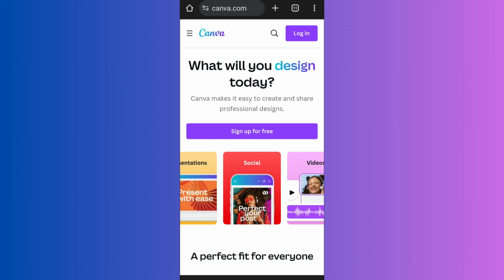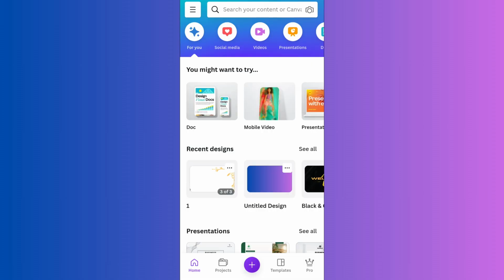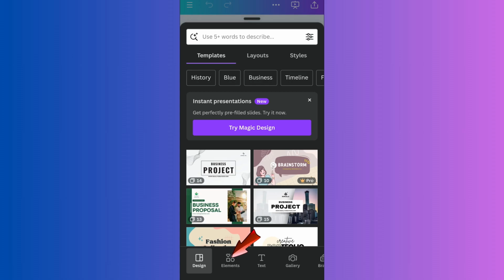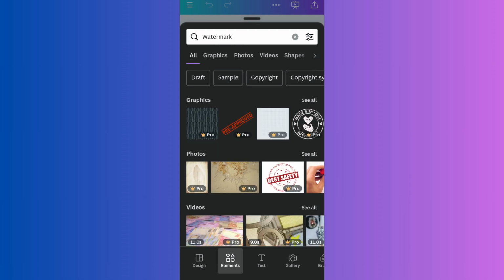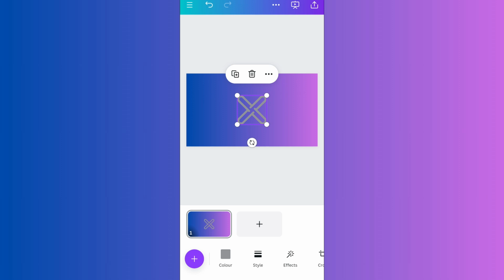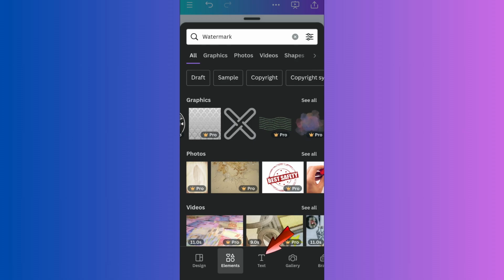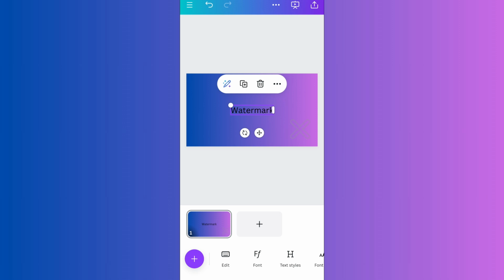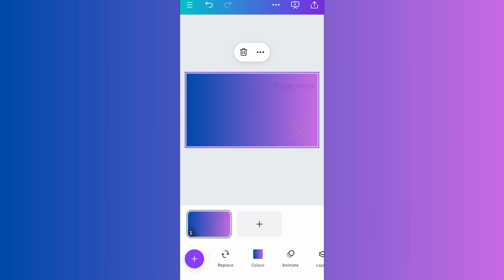How To Add Watermark On Canva (Step By Step)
How to Add a Watermark to Your Designs in Canva? In today's video, I'm gonna show you a super quick and easy way to add a watermark to your Canva designs.